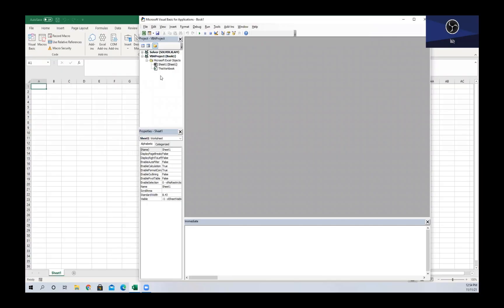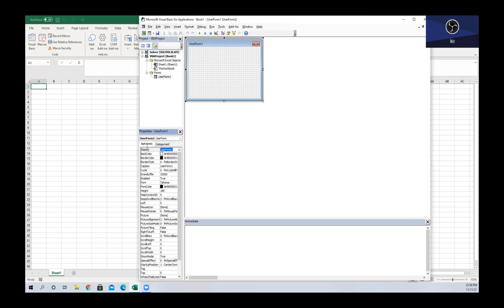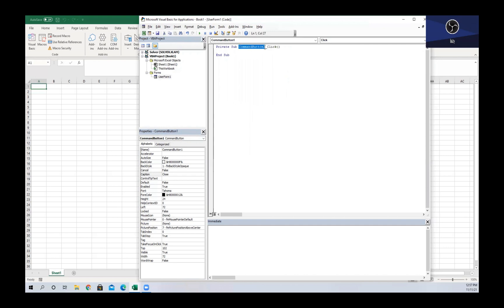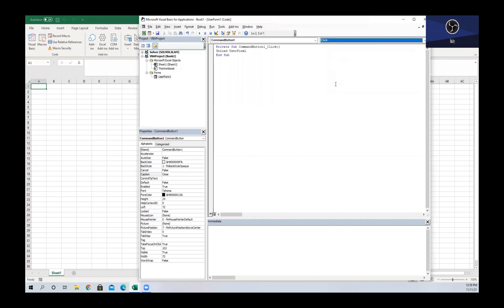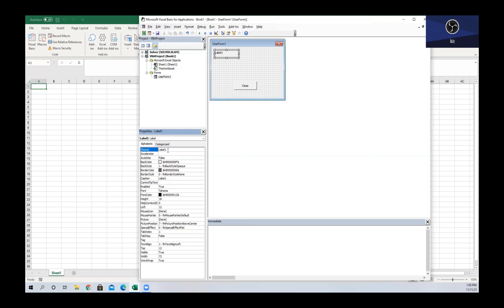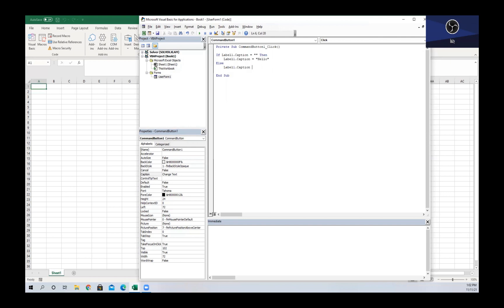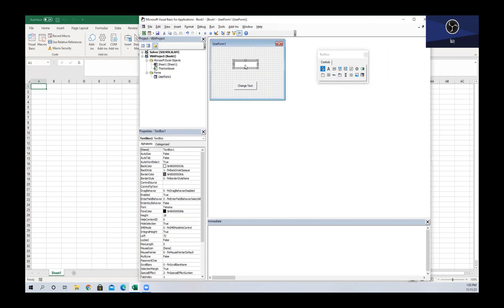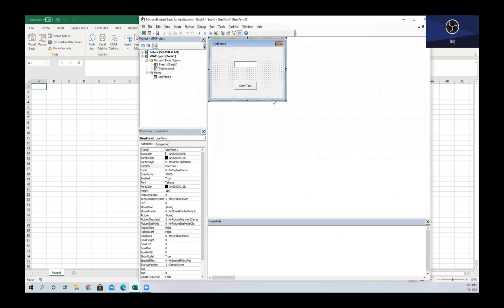VBA Tutorial Video 15: Graphical User Interface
Reference Material:
VBA For Modelers, 5th Edition by Christian Albright

Introduction to Graphical User Interface (GUI) and Debugging in Excel VBA, Ivey Cases, Dennis Li and Mehmet A. Begen

Time Stamps:
0:00 Introduction
0:50 Graphical User Interface
1:15 Creating a UserForm
2:27 Command Button
5:31 Label
9:15 Text Box
11:37 Ending